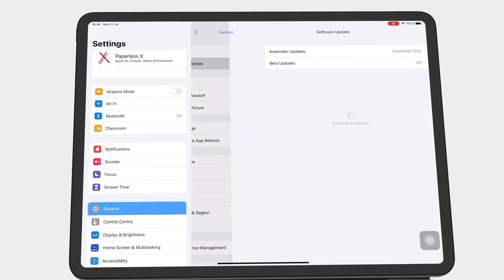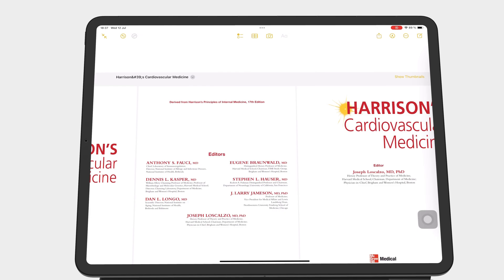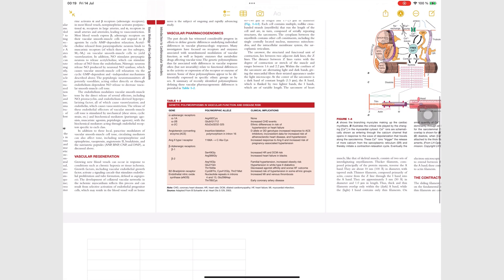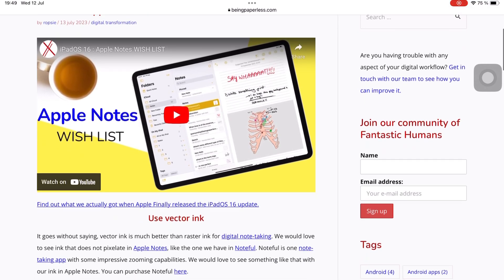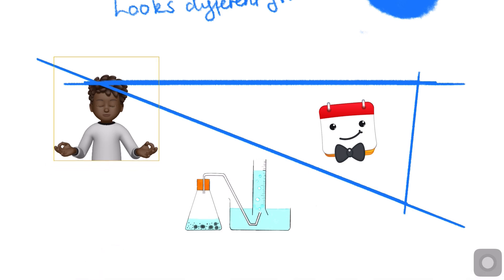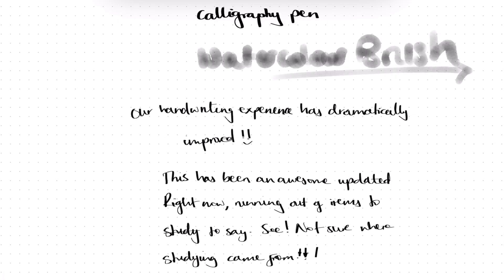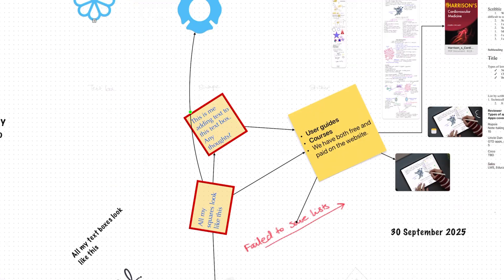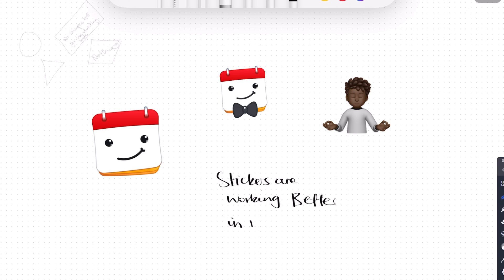Apple Notes + Freeform UPDATES in iPadOS 17 | what’s new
Notability Paperless X is supported by
1. Google ads
2. Developers who love our work:
3. Our Patrons who love our work

Time stamps
Apple Notes
0:00 Introduction
1:04 PDF annotation
4:16 Link your notes
5:39 Our wish list from iPadOS 16
Freeform
7:38 New toolbar
10:15 Connectors
11:13 Smaller updates